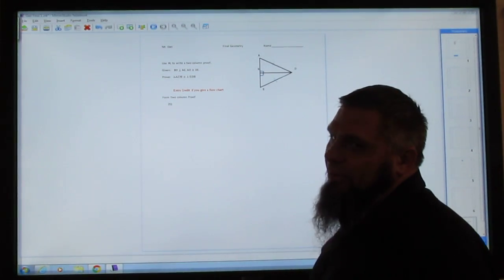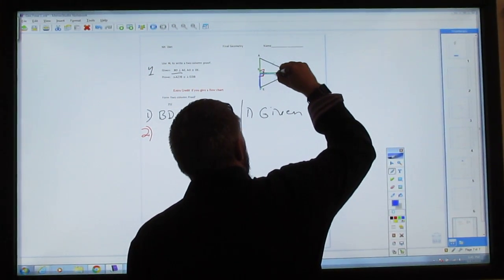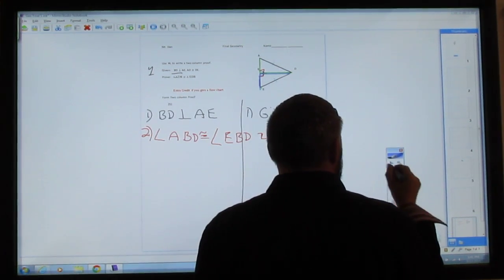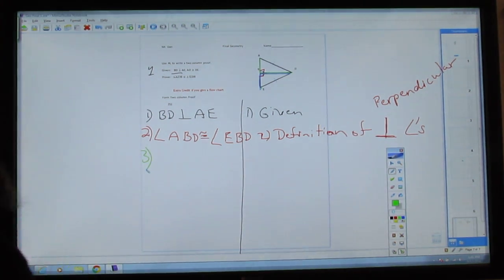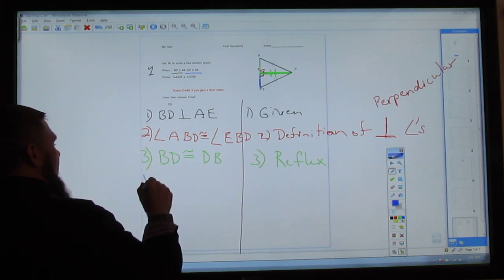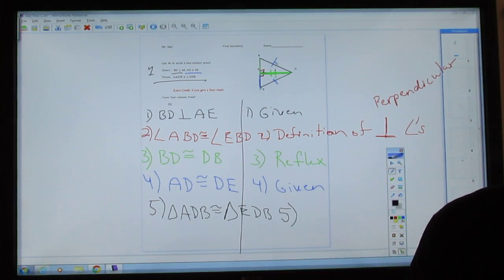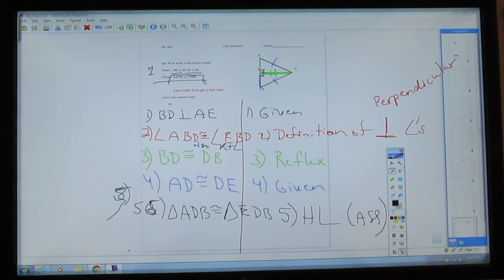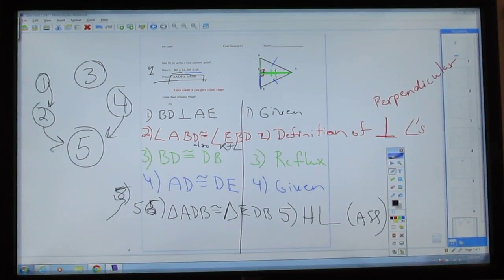MTS GEO FINAL1 Q25